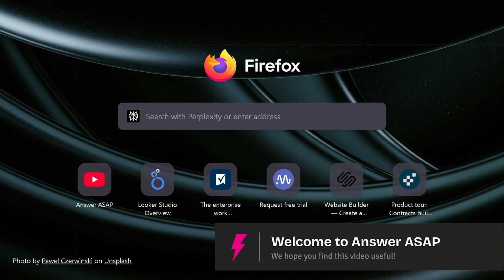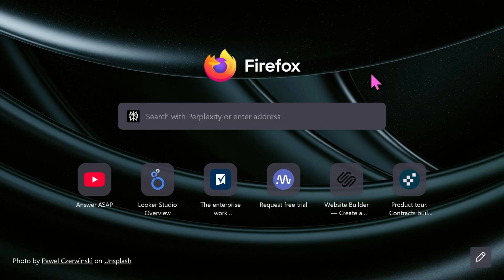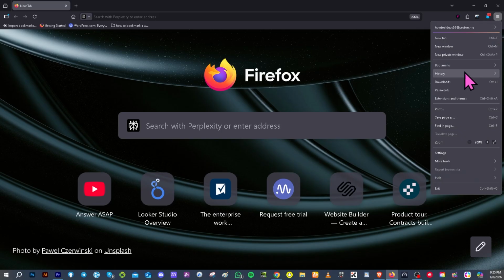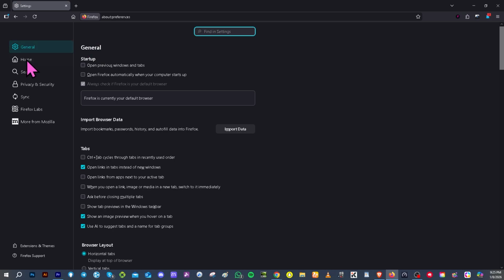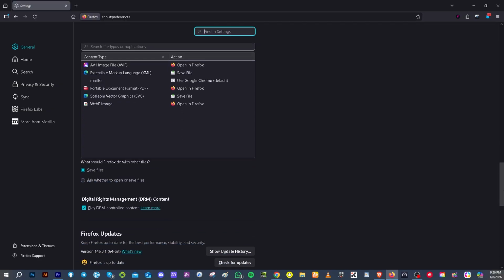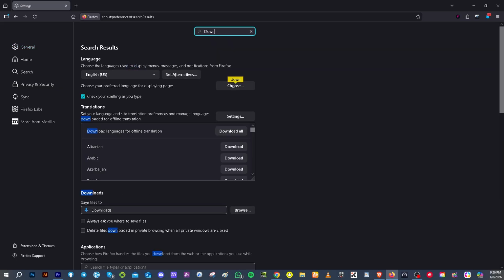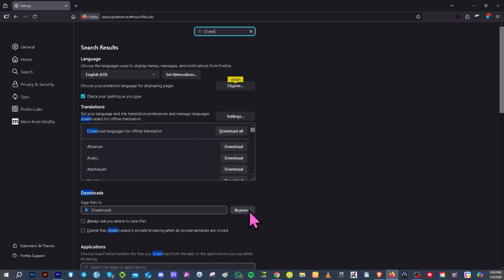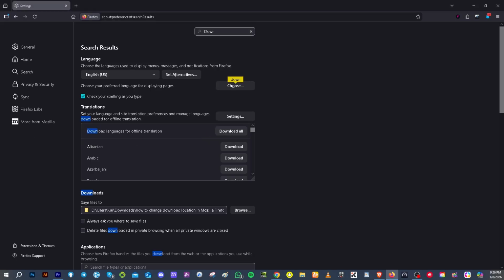How to CHANGE DOWNLOAD LOCATION in Mozilla Firefox (Step by Step) 2026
This video will help you change the default download location in Mozilla Firefox, allowing you to organize your files better. Please consider liking the video and letting us know if you have any comments, ideas or questions, we really appreciate any feedback! We have plenty of other tutorials on our channel so come and see if we can help you with anything else :)